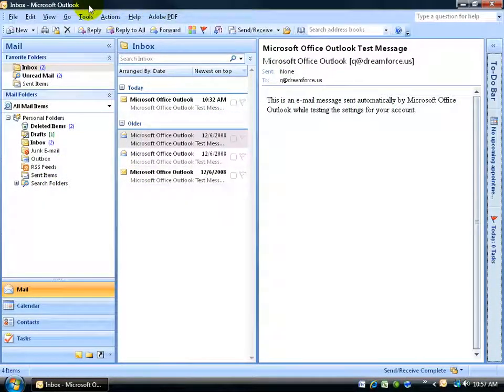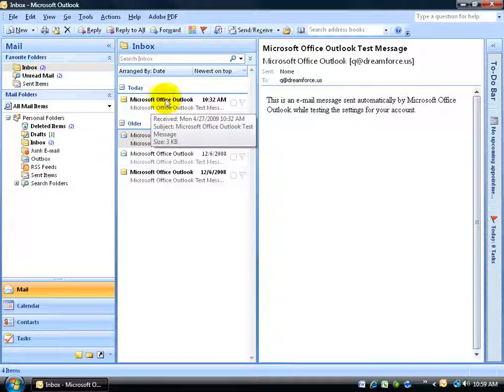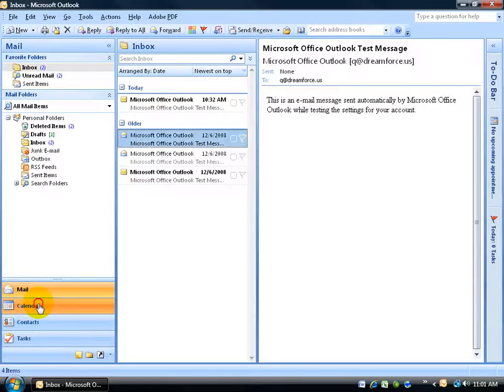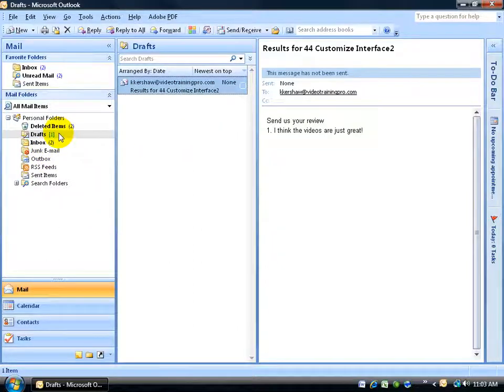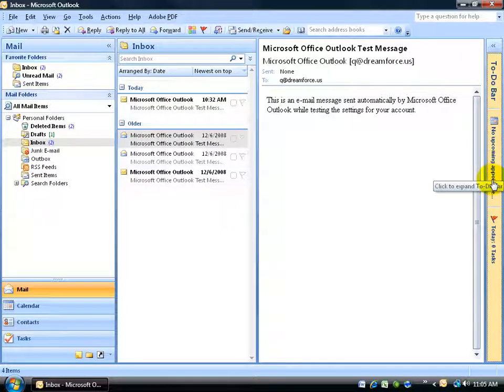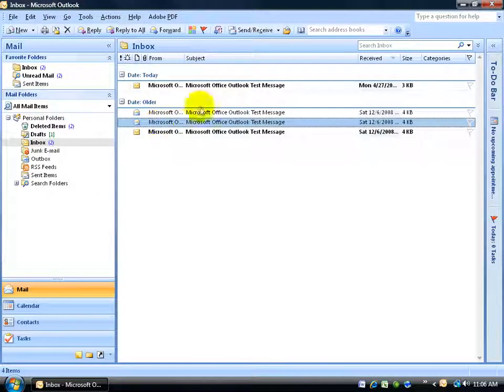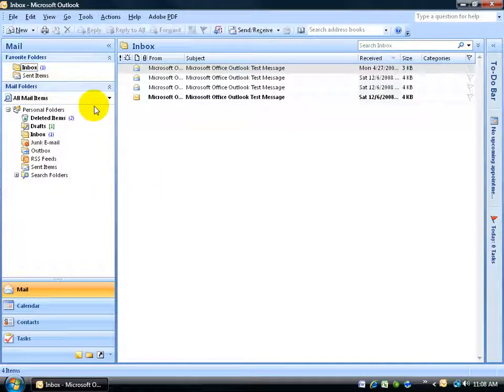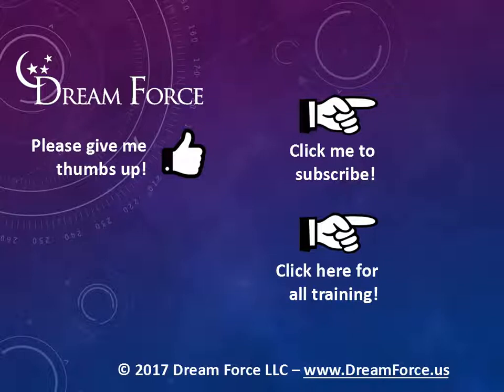Outlook 2007: Basic Overview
Outlook 2007 tutorial on the basic overview of Microsoft's email program application.